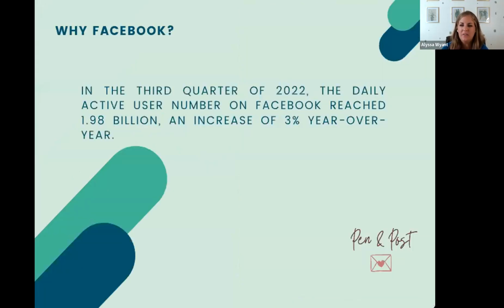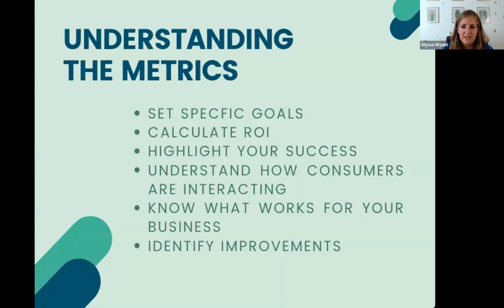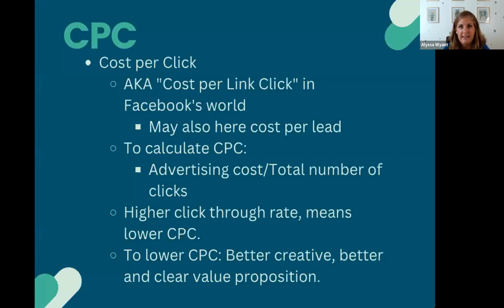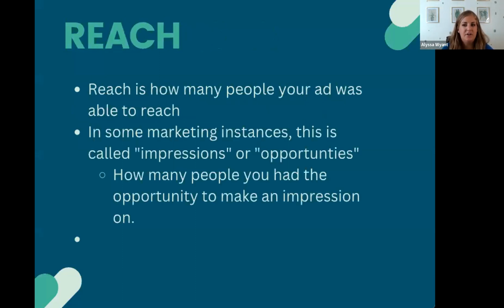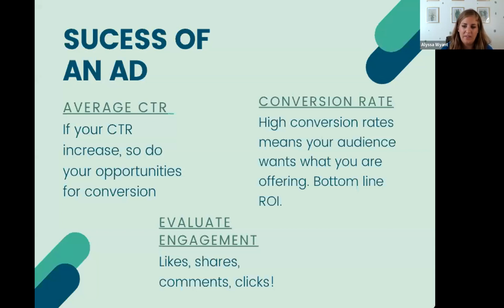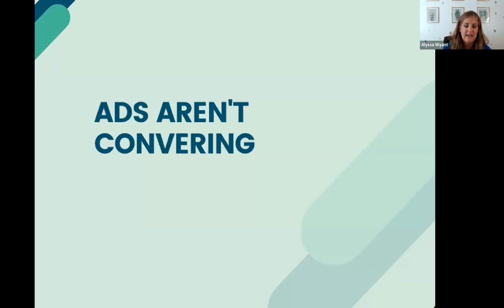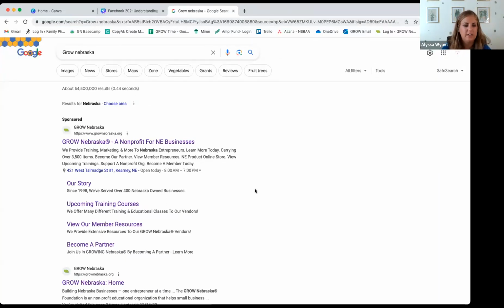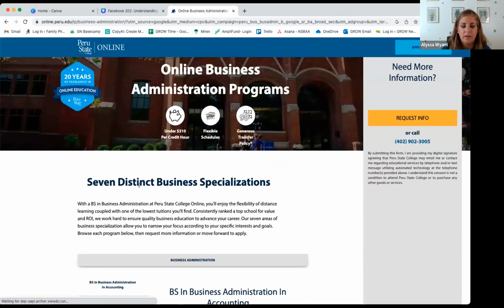Facebook 202: Understanding analytics and how to utilize them for your best ROI Webinar Recording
Are Facebook Analytics confusing and hard for you to understand? Maybe you understand them, but don’t know how to best utilize them or what changes you should make. Dive into Facebook Analytics and learn the basics of reporting! From that reporting, you’ll develop an understanding for curating content and start produce better performing ads!

Key takeaways include:
-Learn the basics of Facebook Analytics
-Understand how to take Facebook Analytics and utilize them to successfully curate content your audience wants
-Use Facebook Analytic data to create ads that speak to your audience

Presenter is Alyssa Wyant!